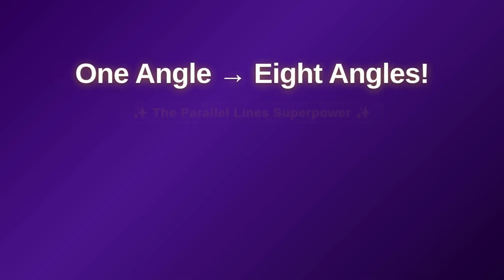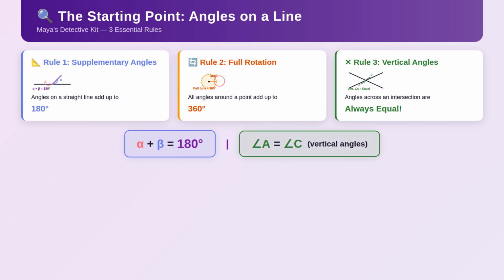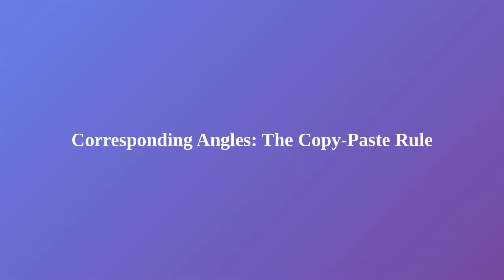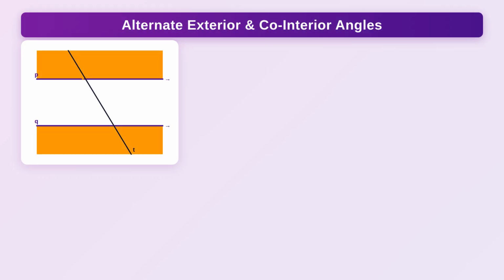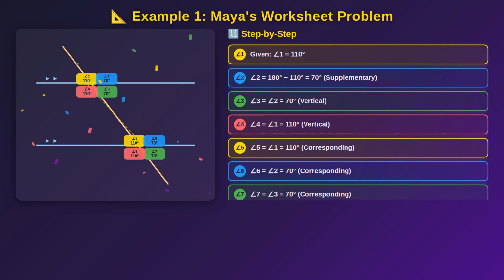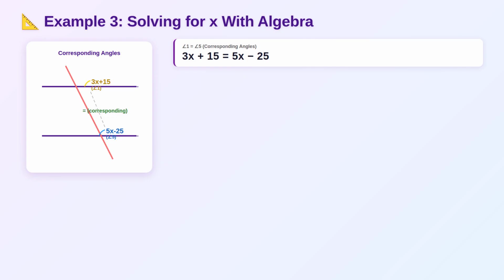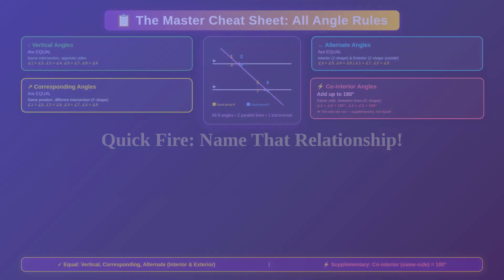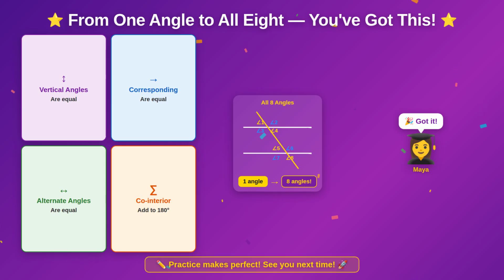Unlock All 8 Angles: Parallel Lines & Transversals Explained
Are you staring at a geometry problem with parallel lines and a transversal, wondering how to find all eight angles from just one? You're not alone! Many students get overwhelmed, but this video will turn that frustration into confidence. We'll show you the simple, step-by-step method to unlock every single angle.

Dive deep into the fascinating world of parallel lines intersected by a transversal. You'll master essential angle relationships like corresponding angles, alternate interior angles (the famous 'Z-angle'), alternate exterior angles, and consecutive interior angles (also known as same-side interior angles). We'll also revisit fundamental concepts like vertical angles and linear pairs, ensuring you have a complete toolkit.

Whether you're tackling geometry homework, preparing for a high school math exam, or brushing up for the SAT, this tutorial is for you. We'll walk through examples, starting with basic angle calculations and progressing to solving for 'x' using algebra. You'll even get a 'cheat sheet' to remember all the rules! Stop guessing and start understanding. By the end, you'll be able to confidently find all eight angles from just one given angle, making complex geometry problems surprisingly simple. Master parallel lines and transversals today and boost your math skills!